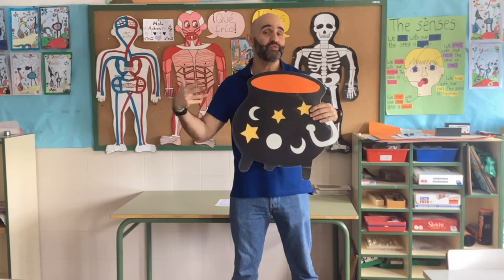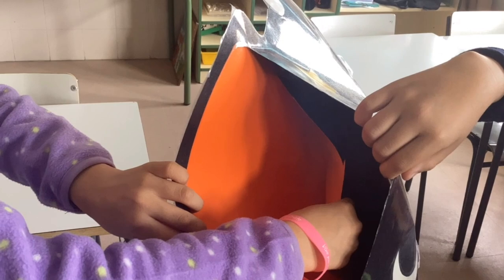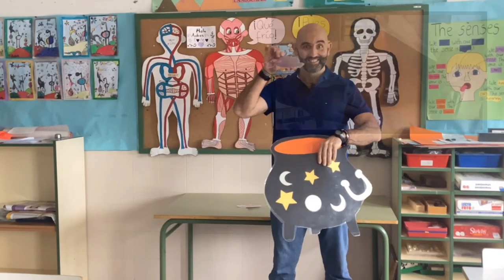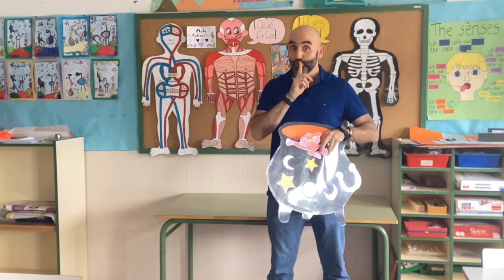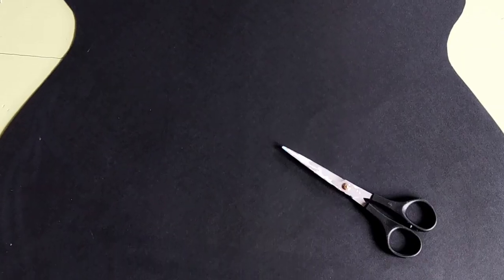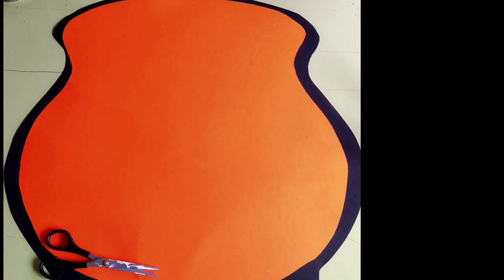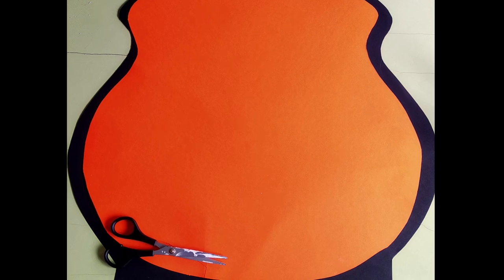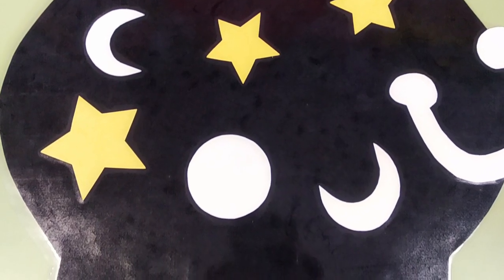Will it be magic or not? Ideas to use a magic cauldron in your English classroom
Click on these two links for a better understanding!